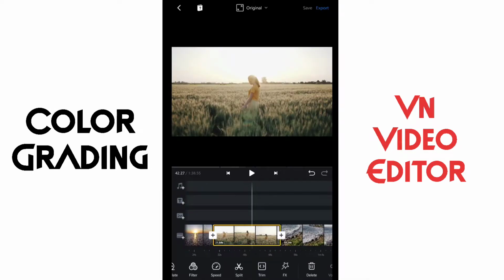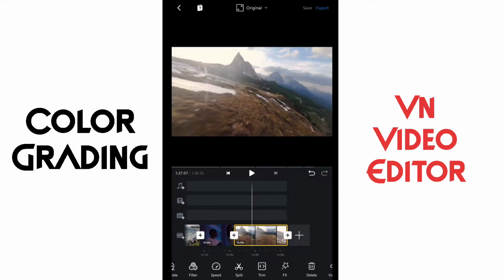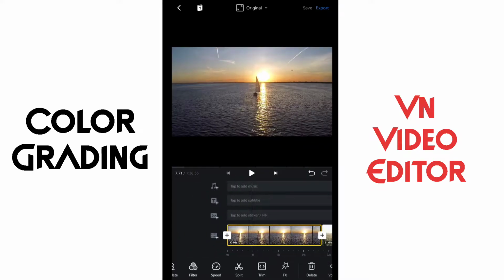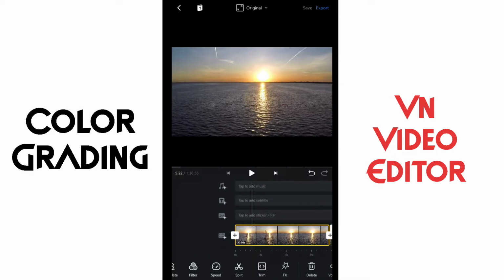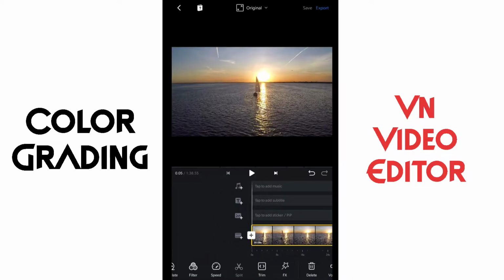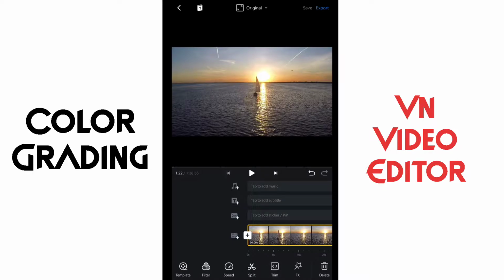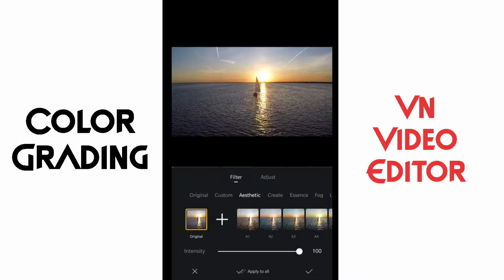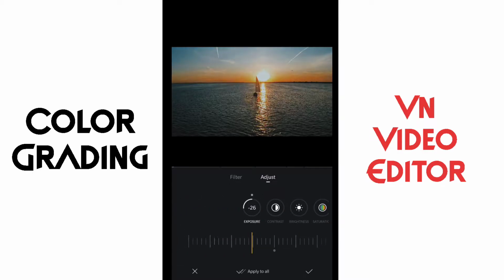How to Color Grade Videos on Android & iOS - VN Video Editor Tutorial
In this video we will learn how to color grade the video on android and ios. You just need to apply a best filter to your video and after applying the filter you need to adjust the video manually so you can color grade it even better!

You can download such footages from : pexels.com

Moiz